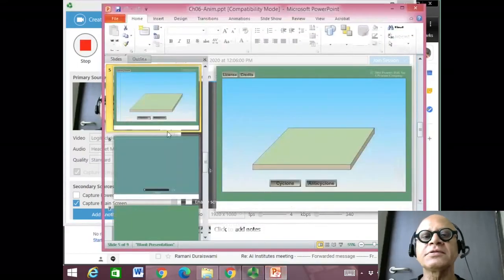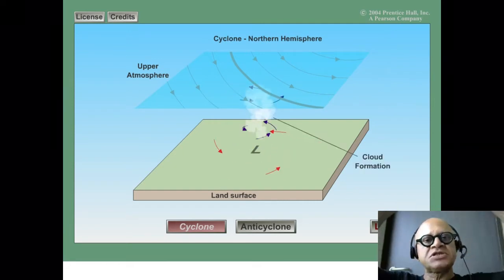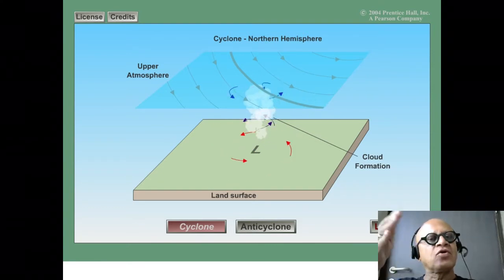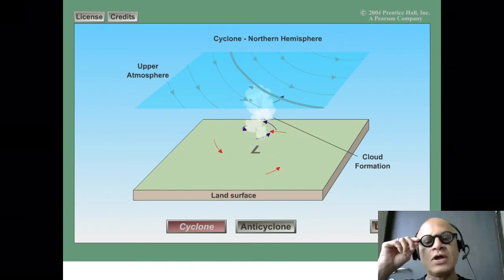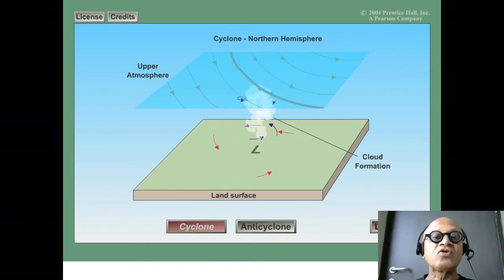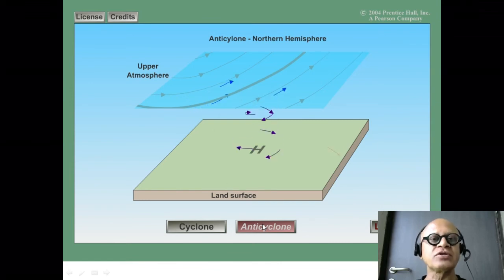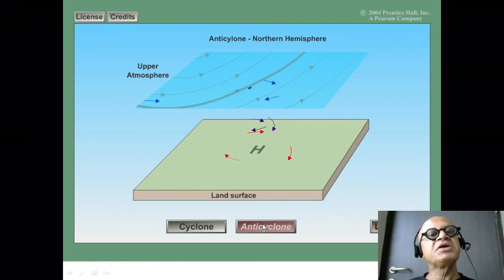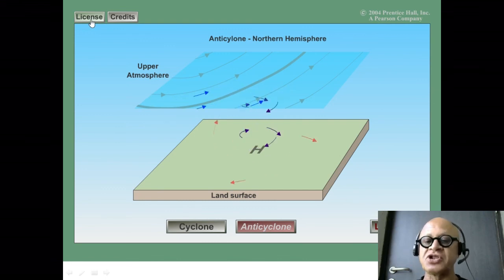Animation of Cyclonic and Anticyclonic Circulations